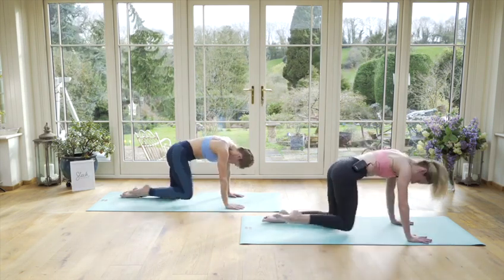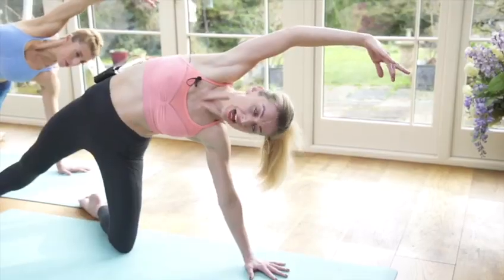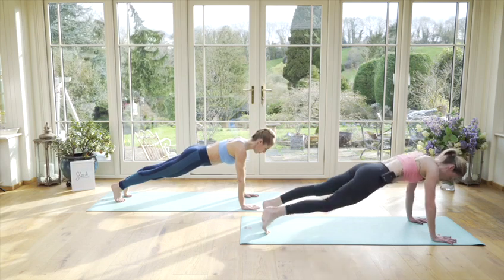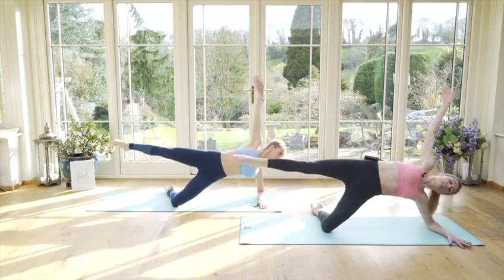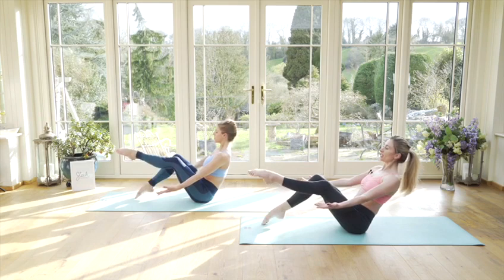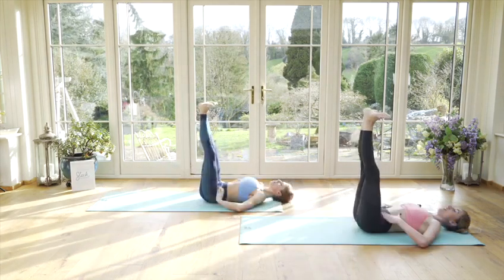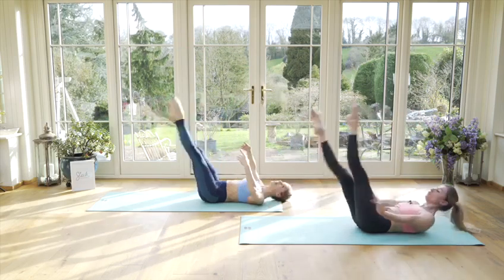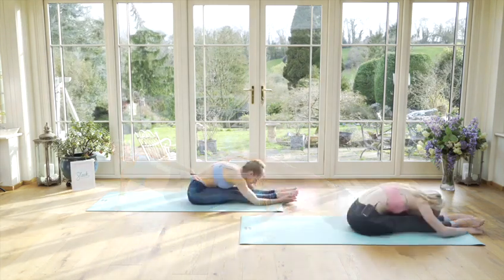Dancer Refined Abs Mat Trailer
Our New Dancer Refined Abs Mat Workout is a 20min blast that works your core in multiple different planes of movement for the most complete total core firming results.